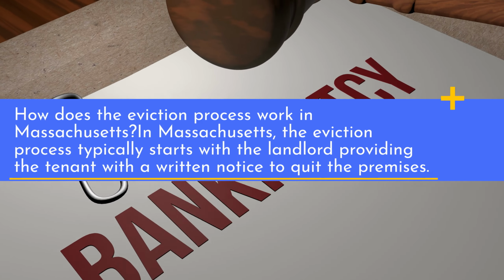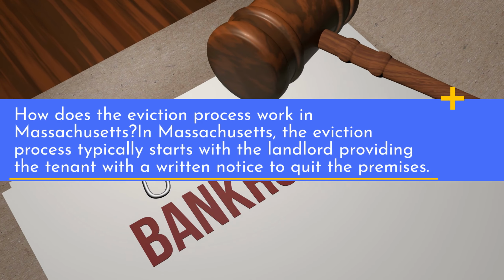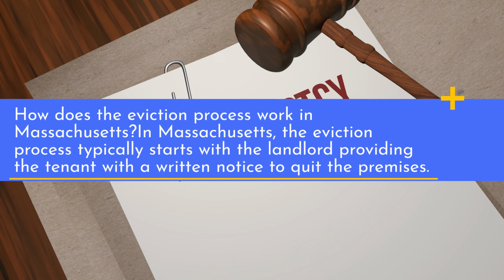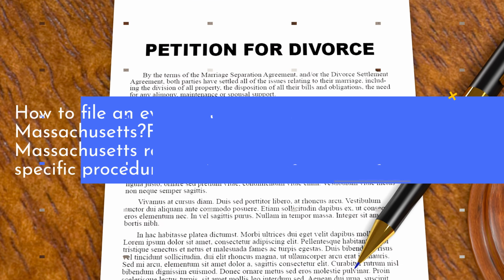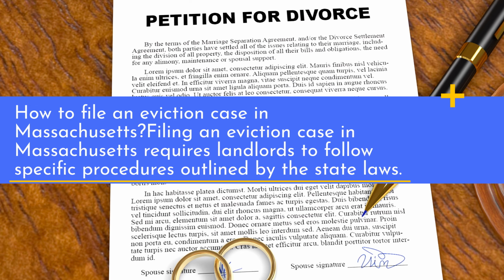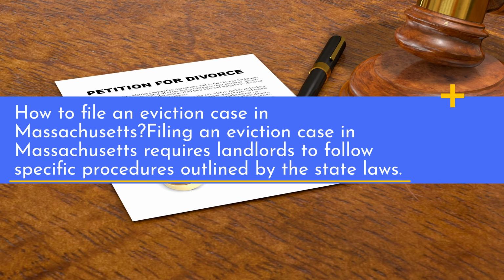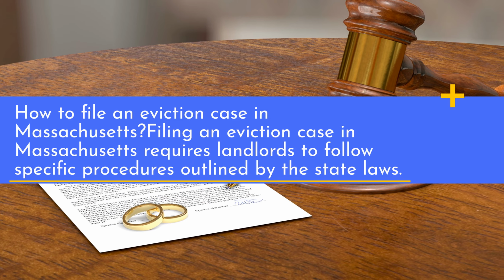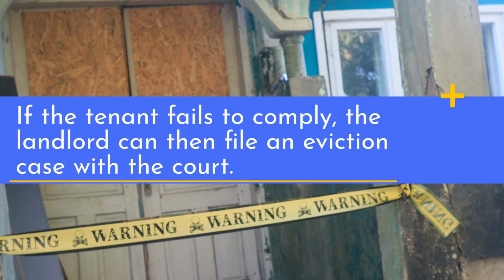Navigating the Eviction Process: Guide to Notice, Constable Service, and 30-Day Notices to Quit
MassachusettsConstable